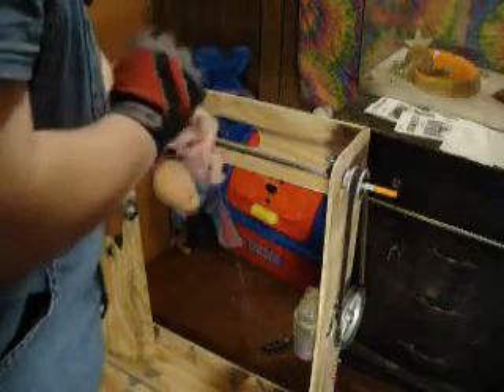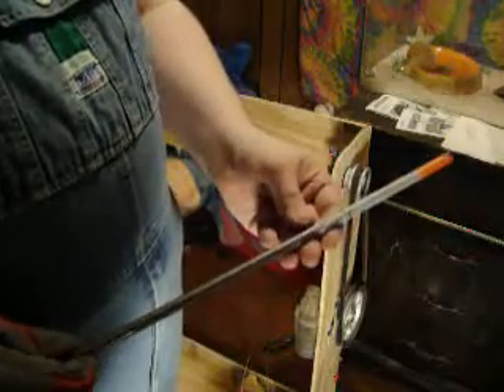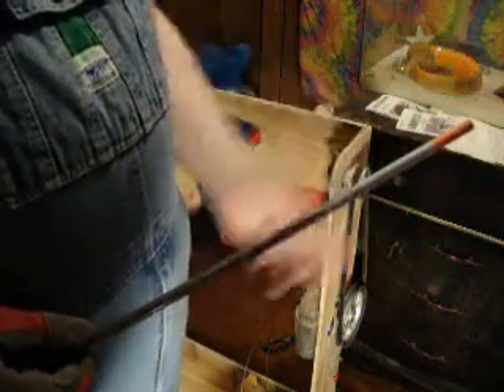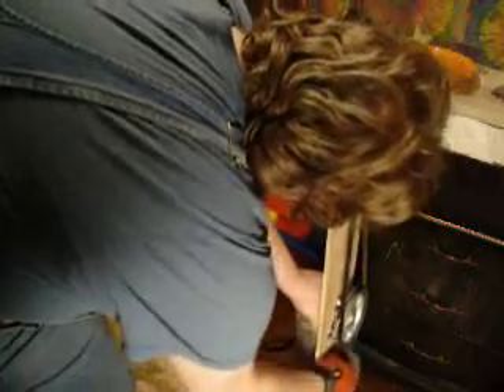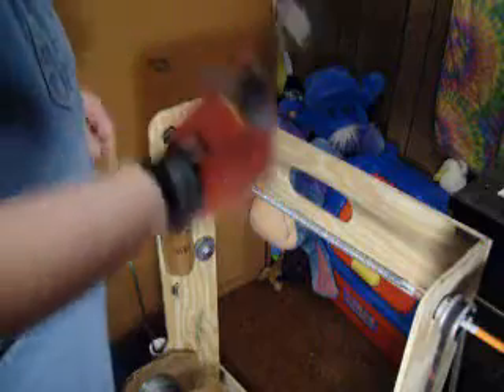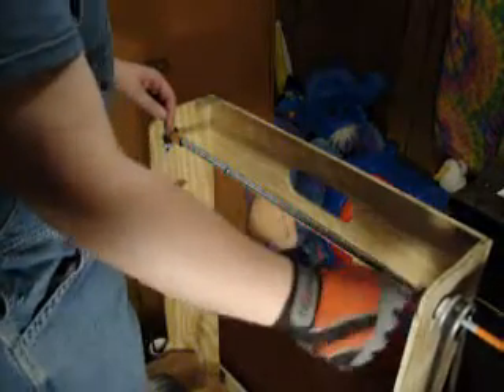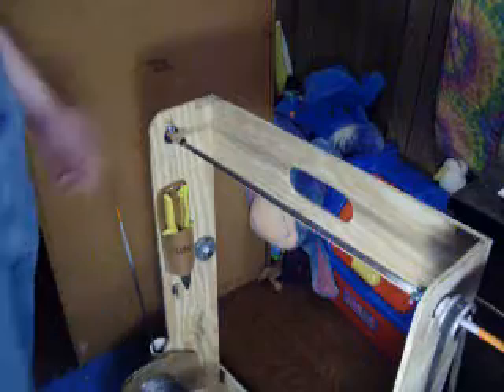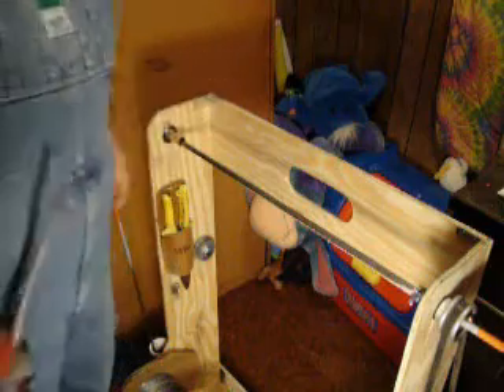spring winding machine #4